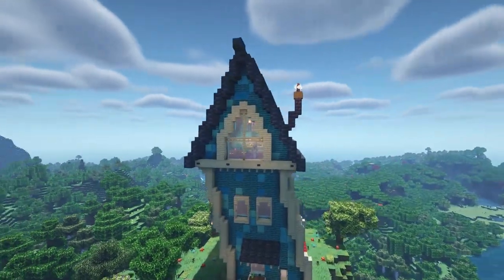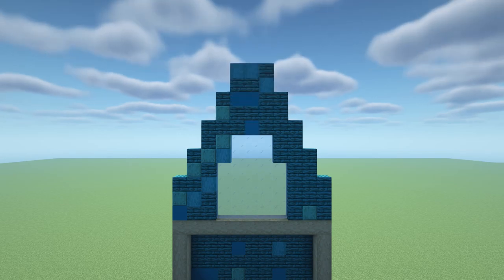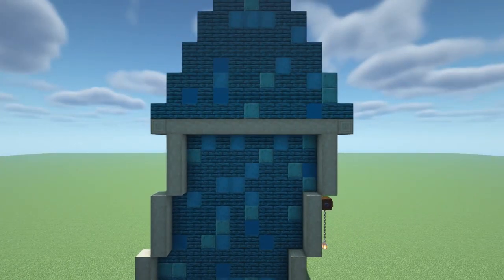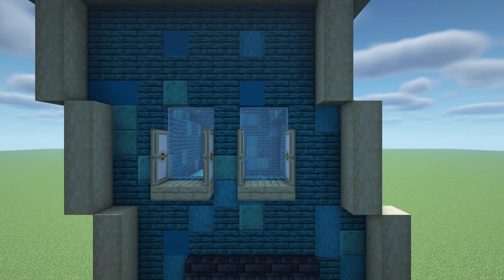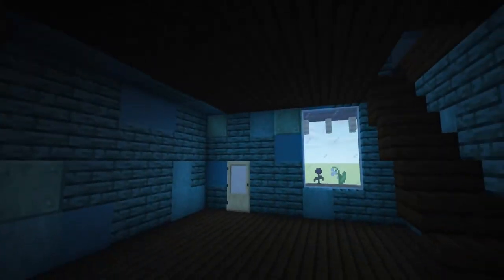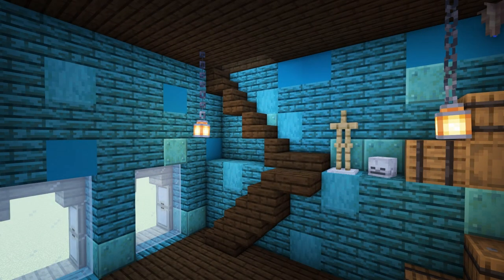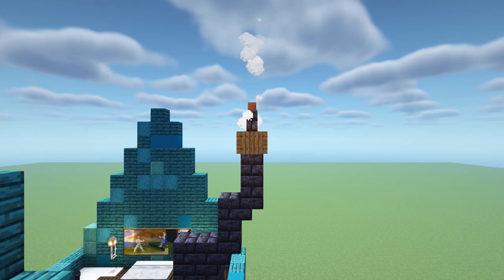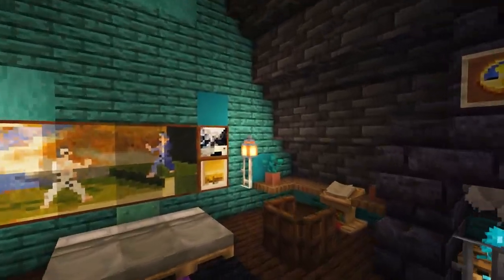How to Build a Witch House and Interior | Minecraft Tutorial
Hello my little pretties, be sure to follow along with this step by step Minecraft tutorial to learn how to build your own wonky witches house.

🔹 Minecraft Java
🔹 Optifine
🔹 Bsl Shaders
🔹 Vanilla Tweaks Resource Pack

0:00 - Intro
0:18 - Front Wall
1:56 - Back Wall
2:43 - Right Wall
3:21 - Left Wall
3:39 - Left Wall Details
4:12 - Back Wall Details
5:08 - Right Wall Details
5:41 - Front Wall Details
7:21 - Interior Floors
8:29 - Kitchen Interior
9:27 - Storage Room
10:04 - Enchanting Room
11:02 - Bedroom
13:04 - Roof
13:45 - Cage
14:07 - Finished Build
14:13 - Outro

Music used in the video
- Outro: Ten Inch Spikes - Jeremy Korpas
- Building: Groove Tube - Audio Hertz